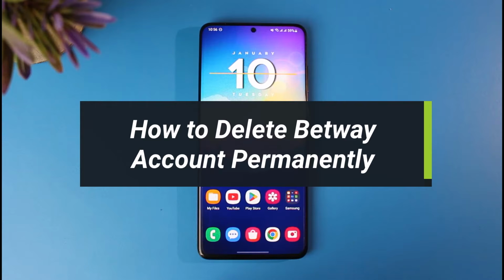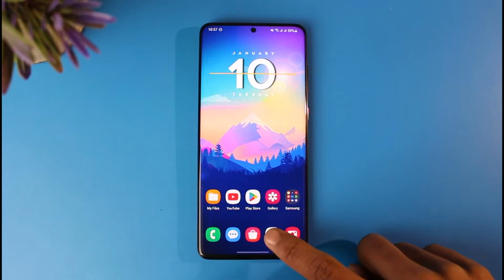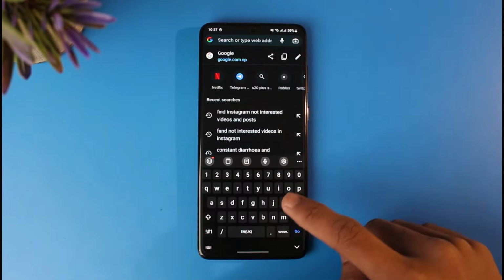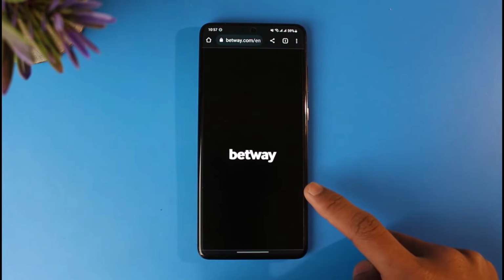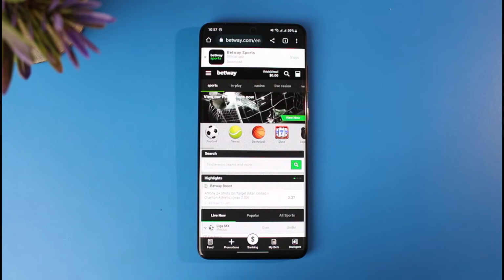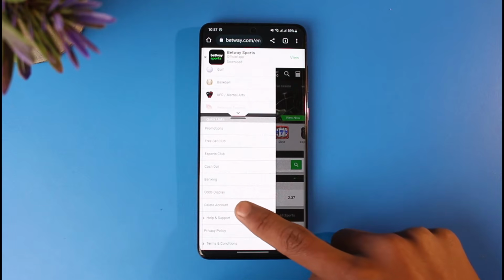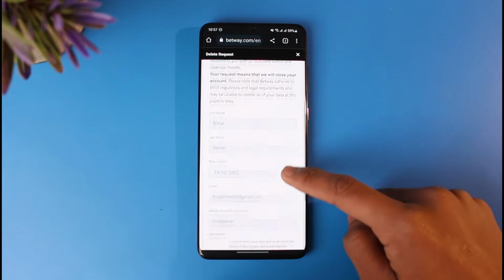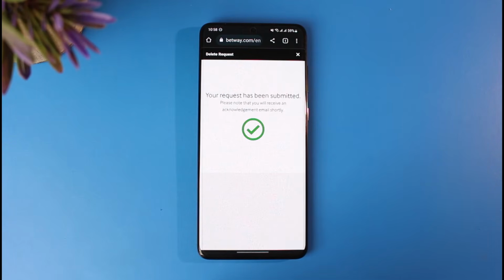How to Delete Betway Account Permanently !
➜ This video guides you through an easy step-by-step process to delete your Betway account permanently. So make sure to watch this video till the end.

~ Chapters:
0:00 Introduction
0:11 Browser Login
0:51 Delete Betway Account Permanently
1:36 Conclusion